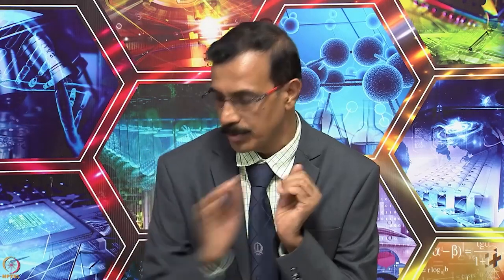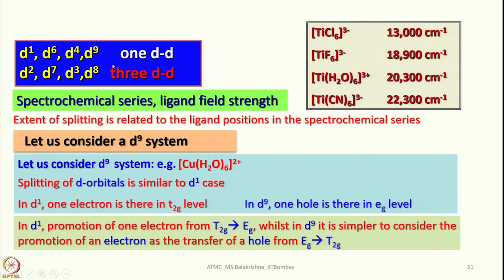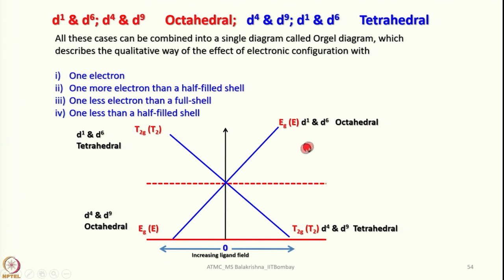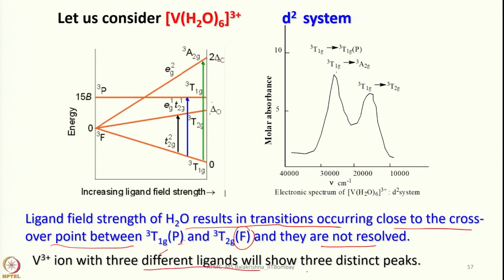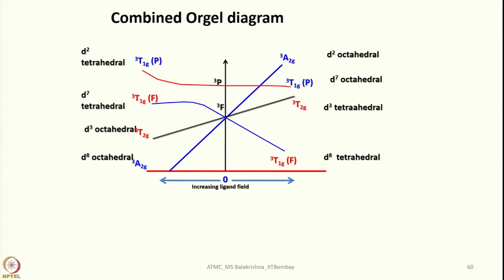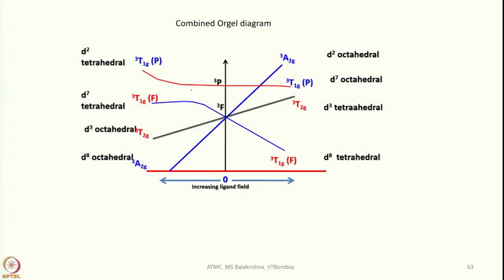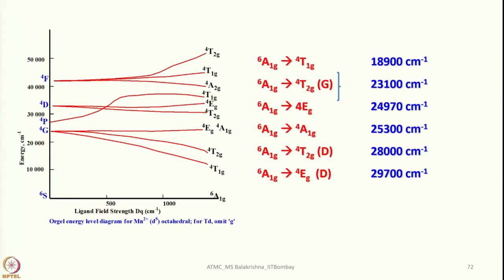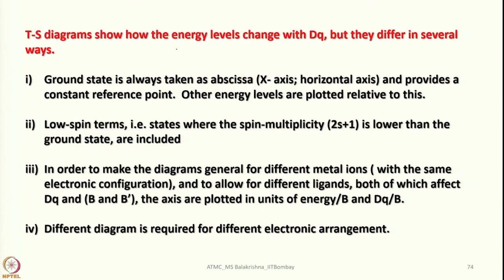Lecture 56 : UV-visible spectroscopy